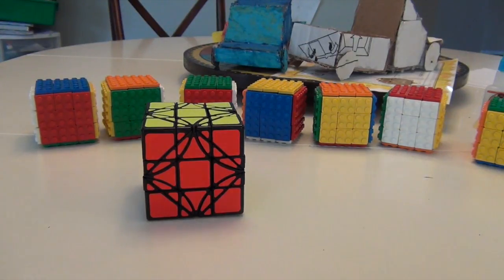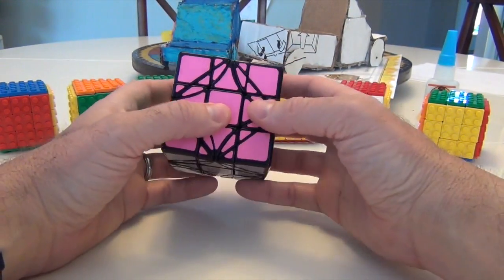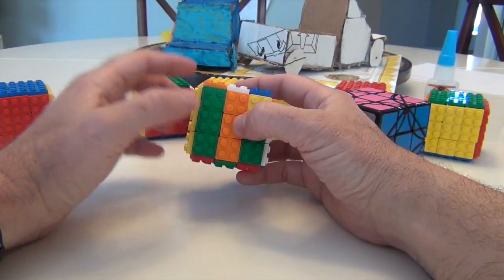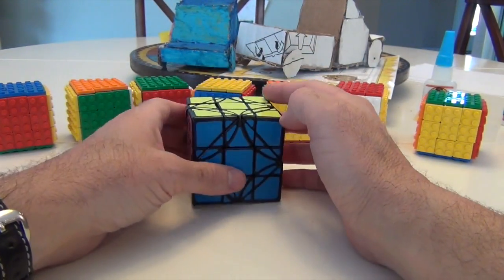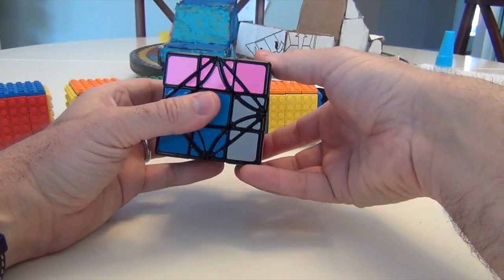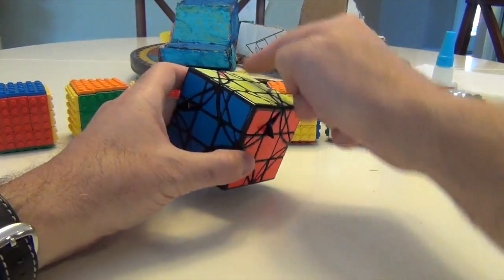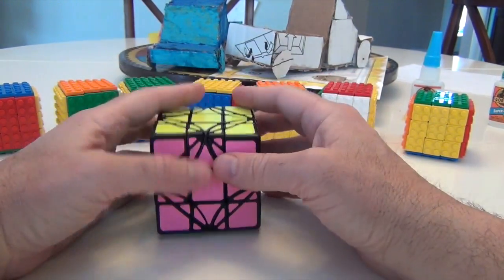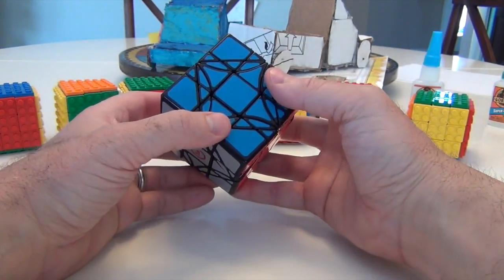3x3 Dreidel Cube Tutorial part 1: How to design a commutator!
By popular request, I'm pulling out the brilliantly designed dreidel cube to go over some basics.  In this part, I introduce the puzzle and explain what a commutator is, what an algorithm is, and go over how to come up with these things.  By the end of this, my hope is that you can design your own commutators on any puzzle!

If so desired, I can move on to future parts to actually demonstrate the solve itself.